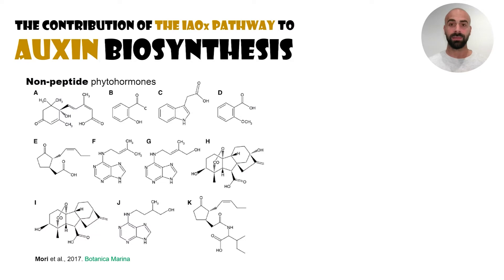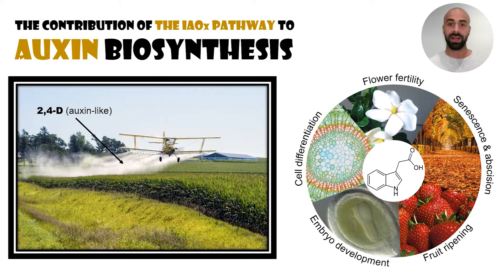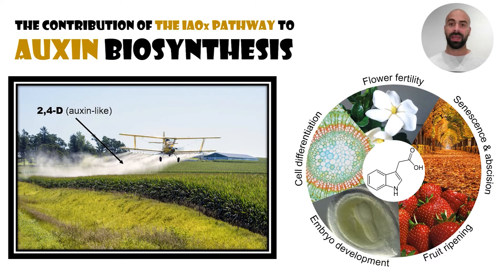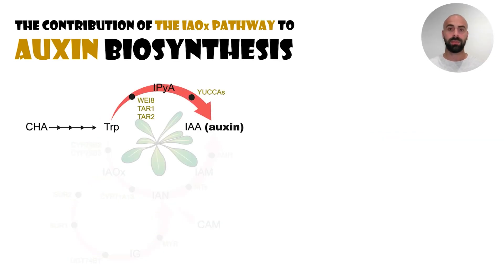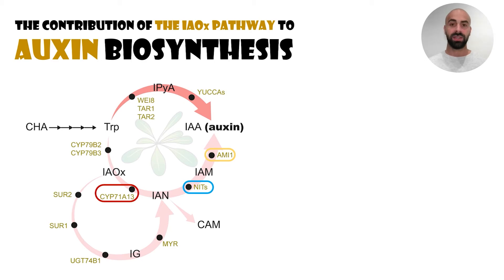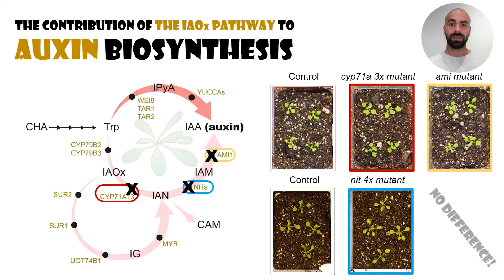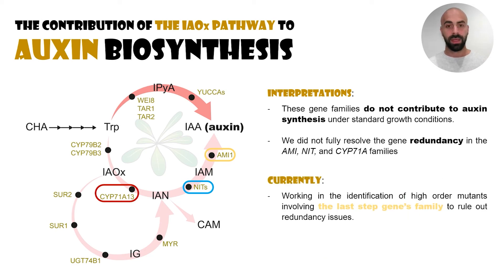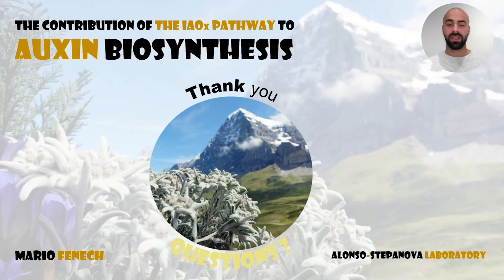An introduction to auxin biosynthesis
This video provides an introduction to auxin biosynthesis, and some of the genetics and biochemical approaches used to determine the role of different genes in the production of this important plant hormone